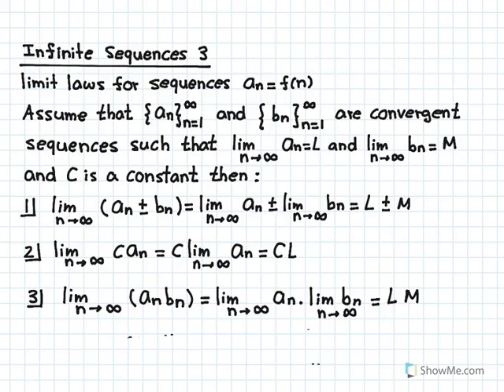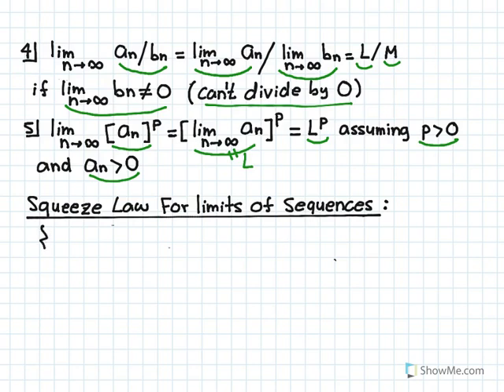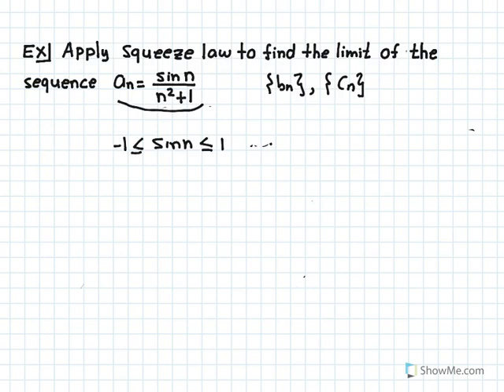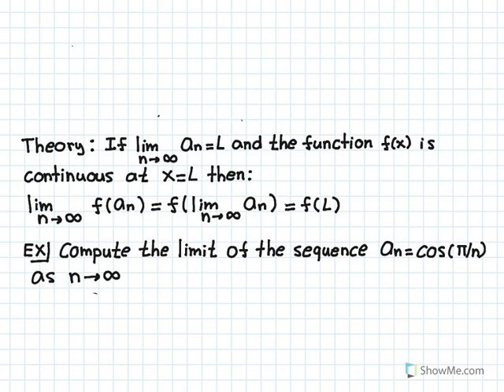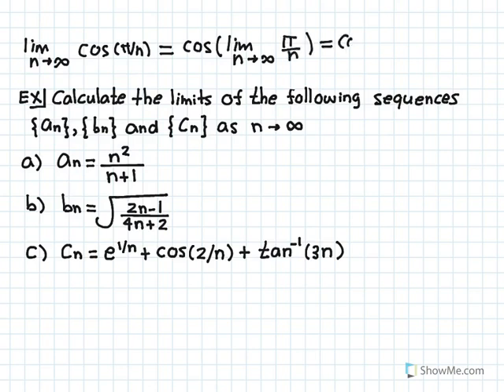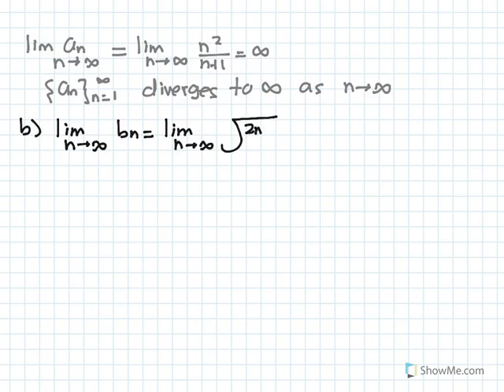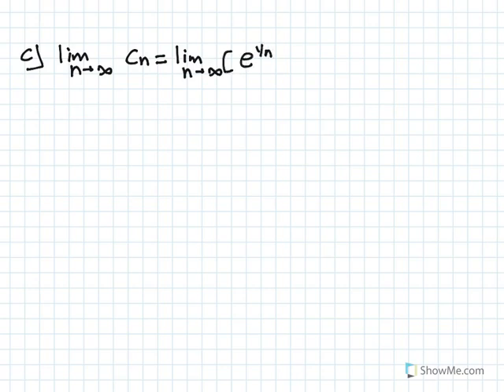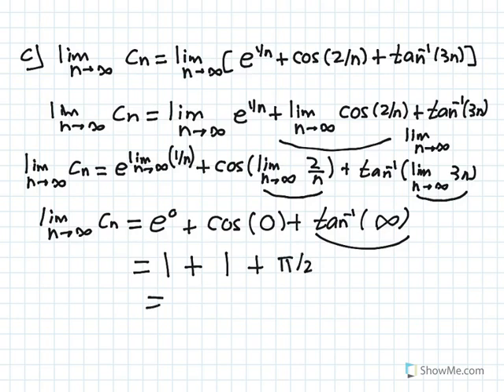AP Calculus BC tutor Infinite Sequences 3 Video tutorial